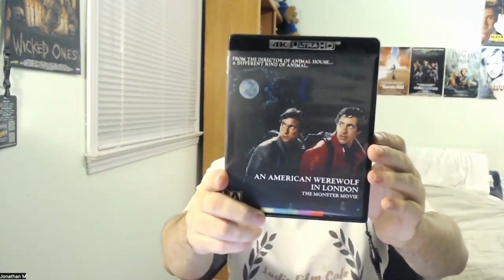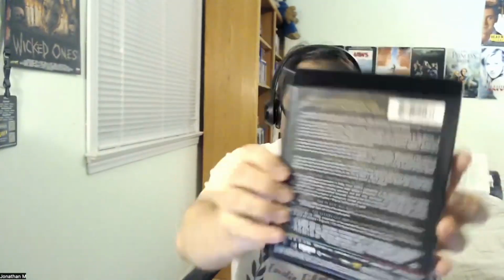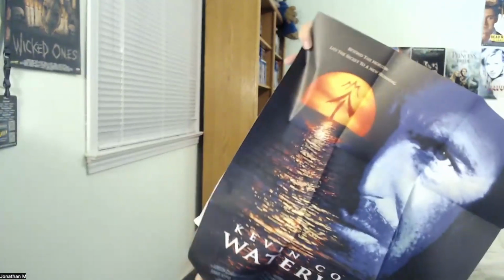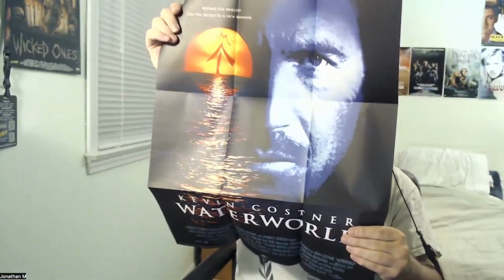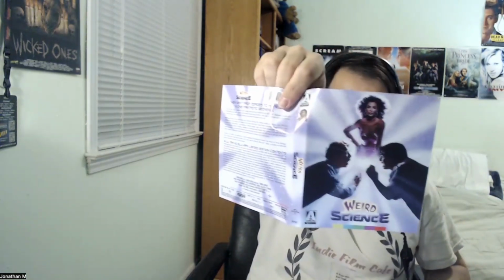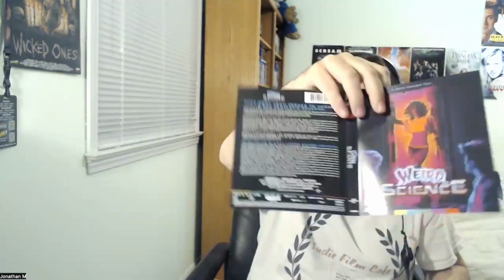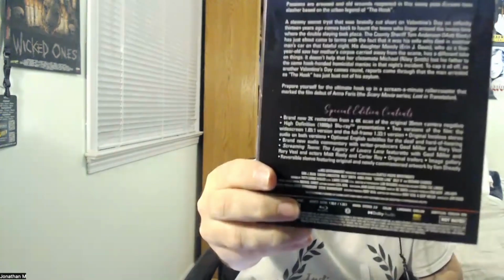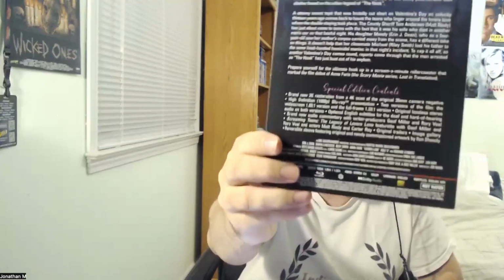Blu Ray Hunter| Arrow Haul| August 2023| Barnes and Noble| Amazon| EBay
Jonathan Moody the Blu Ray Hunter goes over the Arrow movies he bought in August